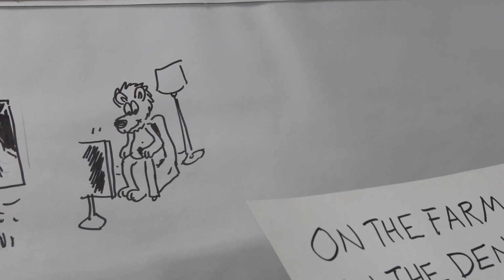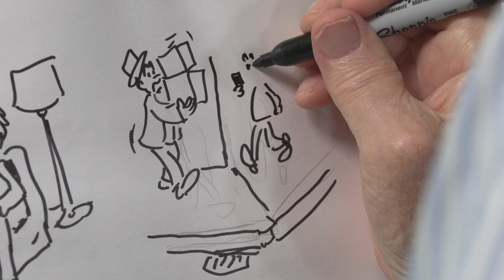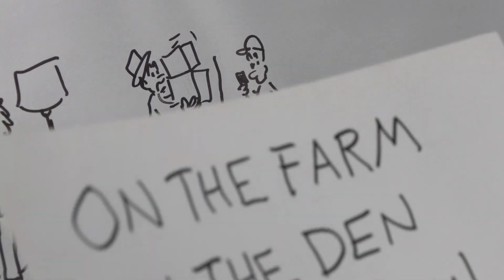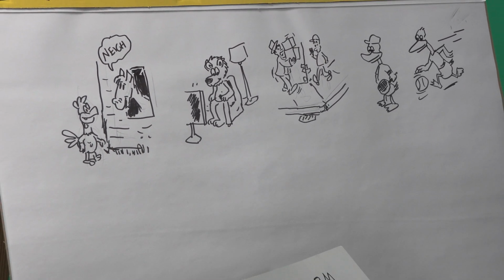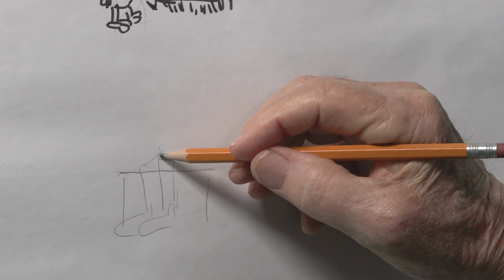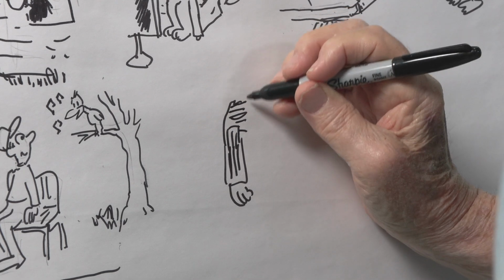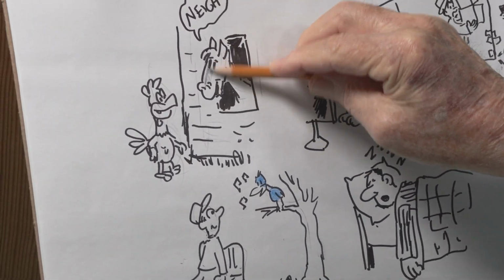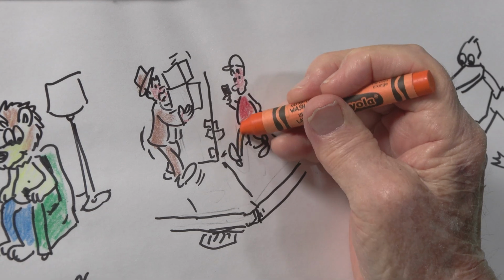Mr. Foy's Easel - Locations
Draw along with Mr. Foy as he draws his cartoon critters out and about!